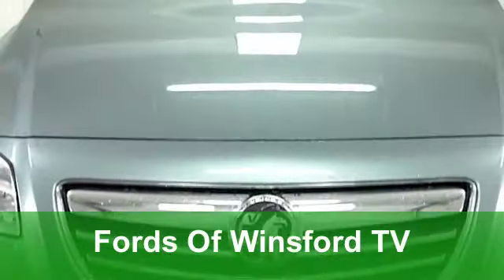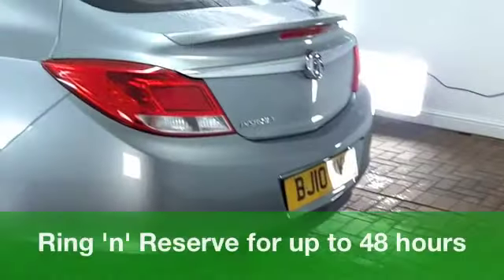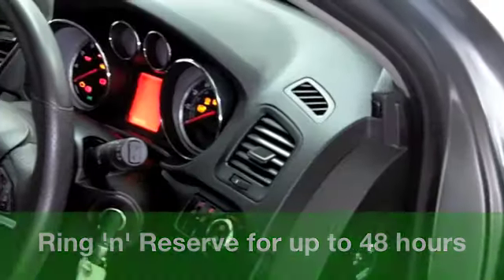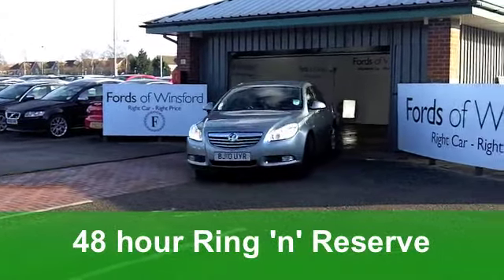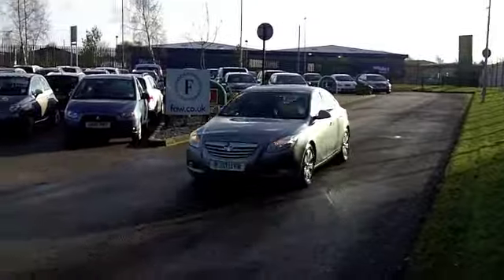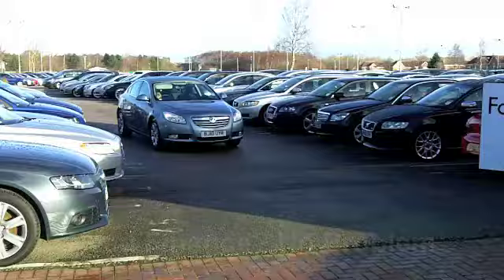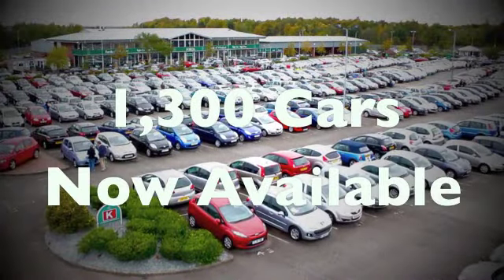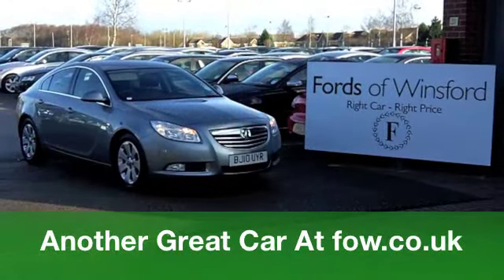USED VAUXHALL INSIGNIA HATCHBACK (2010) 1.8I 16V SRI 5DR - BJ10UYR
VAUXHALL INSIGNIA HATCHBACK (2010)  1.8I 16V SRI 5DR

DETAILS:
First registered: 31/05/2010
Current mileage: 37,390
Registration: BJ10UYR
Colour: SILVER

FEATURES:
full service history, all round electric windows, remote central locking, cloth interior, all round airbags, climate control, pas, abs, alloy wheels, metallic paint, cd, traction control, parcel shelf present, hand book present, cruise control